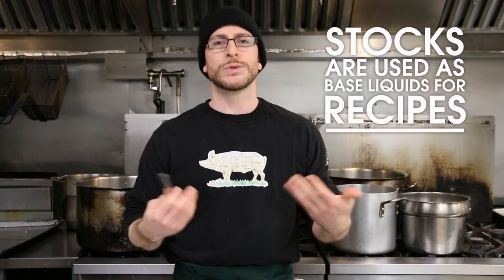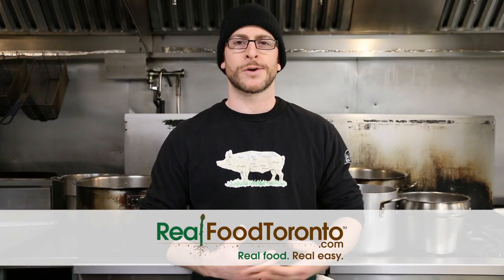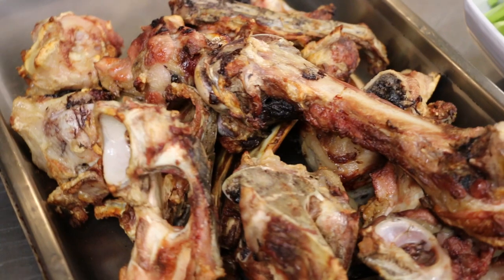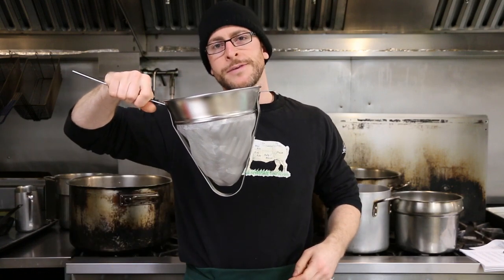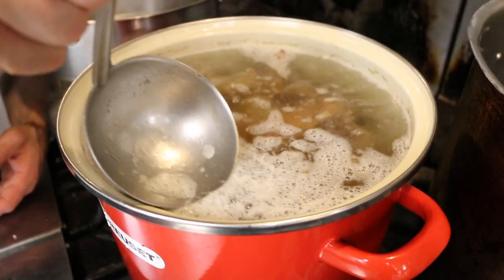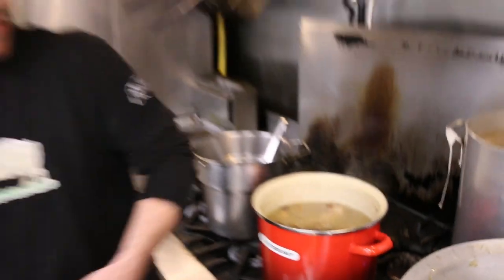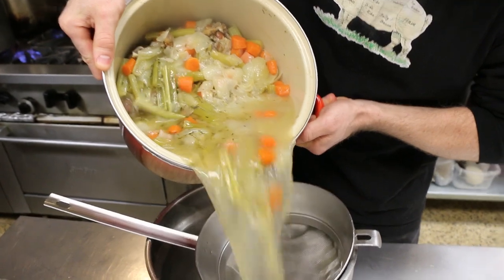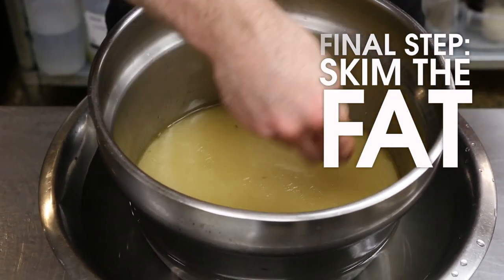How to Make Bone Broth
In this video, The Healthy Butcher's Head Chef Ryan Rudnickas shows you how to make a delicious, hearty bone broth at home.

Bone Broth is not simply another food fad. The health benefits of Bone Broth are well-documented and it most definitely contributes greatly to your overall health and well-being. From supporting digestion, mitigating the side effects of colds and the flu to maintaining and improving skin and nail health - there is good reason Bone Broth is considered a "wonder-food".

We've written a full article on the benefits of bone broth and how to make it,

INGREDIENTS:

    6-8 lbs. Bones (Beef, Veal, Chicken, Duck work well)
    1 lb. celery
    2 lbs. onion
    1 lb. carrots
    4 bay leaves
    8 cloves garlic
    ¼ bunch fresh thyme
    2 tsp sea salt
    ¼ cup cider vinegar

DIRECTIONS:

To begin, you have an OPTIONAL STEP: Roasting your bones beforehand for 20-30 minutes at 500°F adds amazing depth of flavour.

1. Add bones to cold, filtered water. Ensure the bones are covered by at least 4” of water. (Cold water and a slow start will help draw impurities to the top, which will then be skimmed and discarded.
2. Bring to a boil and reduce heat to low simmer for 6 hours.  As impurities appear on surface (scum), use ladle to skim off any foam or impurities.
3. After 6 hours, add your mirepoix, herbs and/or seasonings, cider vinegar and salt to the pot.  If you were adding additional flavourings/ingredients, this is the time to add them in.  Aside: The vinegar helps to draw out calcium and other minerals from the bones... makes for a great science experiment with the kids (see How to Make a Naked Egg
4. After 8 hours have elapsed, remove from heat and strain liquid.
5. Cool the broth as quickly as possible, and portion to your preference.
6. Once cooled, skim settled fat from top layer.

Broth can be enjoyed fresh for up to 5 days, or freeze in portions and reheat in a pot from frozen.

NOTE: Simmer your broth for a minimum of 6-8 hours (for beef, veal, lamb, pork or game), or 4-6 hours for Chicken/turkey/duck, and up to a maximum of 24 hours.  Longer time means more extraction of nutrients (and flavour).

TIP: Adding other flavours and seasonings like turmeric, ginger, chili peppers or dried mushrooms will enhance the flavour and nutritional benefits of your broth.

Get our tasty bone broths delivered to your door! offers Torontonians same-day home delivery of organic, natural and locally-sourced meats, fresh local produce, delicious gourmet prepared foods, cookware and knives.

In addition to our healthy and delicious meat, sustainable seafood and fresh produce, check out our gourmet and homemade prepared options, gluten-free products and amazing selection of cookware and knives - all delivered right to your door via RealFoodToronto.com

The Healthy Butcher is Ontario's best butcher, specializing in locally raised, organic meat, sustainable seafood, fresh organic produce, gourmet foods, and so much more.

Our stores offers a direct connection to the food source, dealing with over 75 farmers within 100 miles of Toronto for Beef, Lamb, Pork, Chicken, Bison, Elk, Cornish Hen, Quail, Goose as well as other premium meats, unconventional cuts, fresh seasonal produce and both fresh water and ocean fish.

OUR MISSION:
To ensure your food is produced the way nature intended.